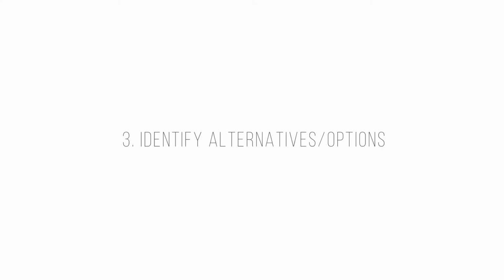7 Phases of Decision-Making Process + FREE Decision-Making Course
Today  I will explain to you the 7 Phases of Decision-Making Process. Enjoy and listen carefully, just like my son did when he joined me in the video :)

CHAPTERS:
0:00 Intro
00:31 PHASE 1
01:35 PHASE 2
03:02 PHASE 3
03:34 PHASE 4
04:51 PHASE 5
05:26 PHASE 6
05:59 my helper came :)
06:41 PHASE 7

_____About me and channel_______________________________________________
Hello, dear amazing people, my name is Sanja, I am a psychologist, wife and mom of 2 little boys and founder of Self Clarity Academy ( online psychology and self-help courses on Udemy and Skillshare).